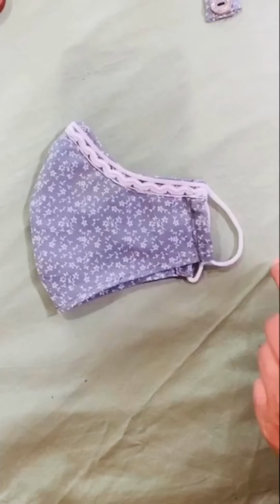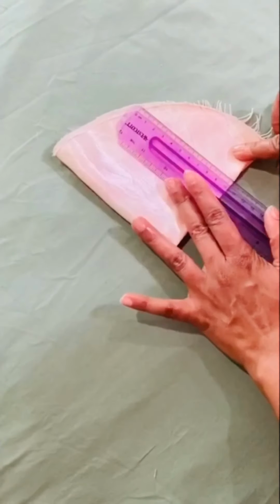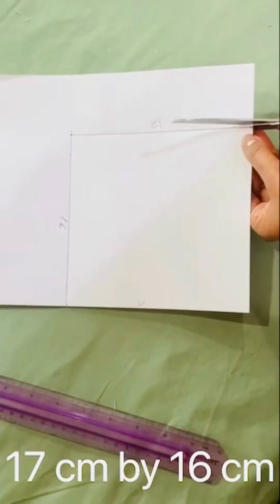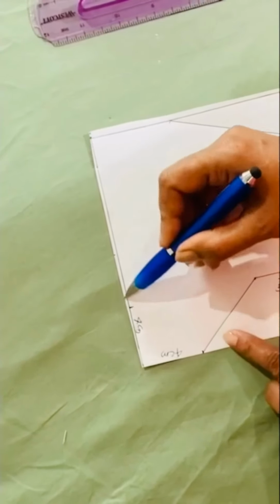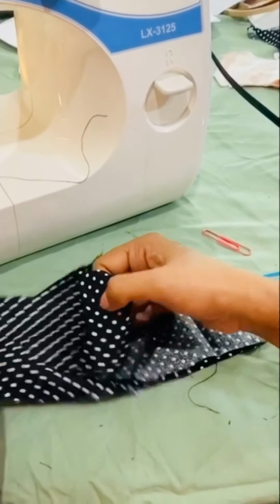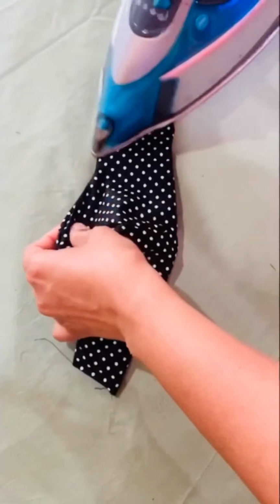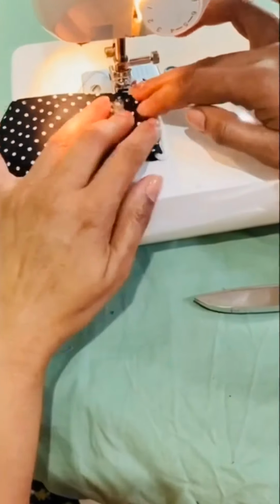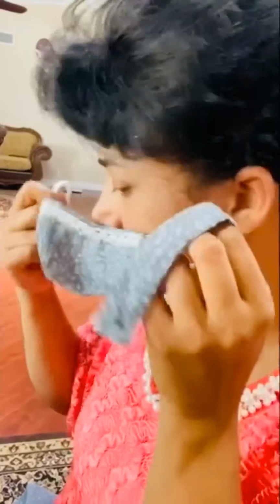Easy Face Mask Sewing# Tutorial# With Filter pocket#without fogging eye glasses— Different Methods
Fabric Face mask## Hand Stitch# filter pocket# no fogging glasses#different styles
How to make face mask at home